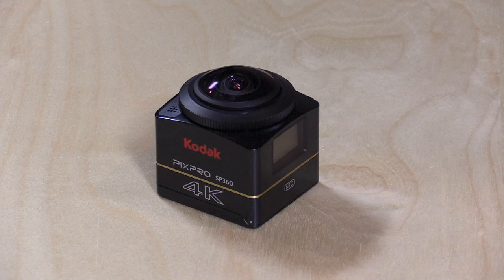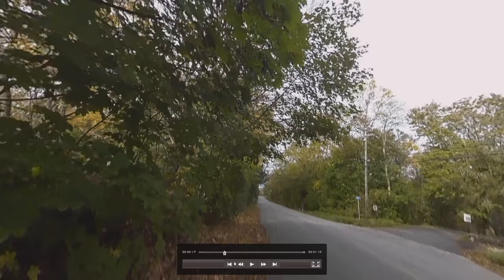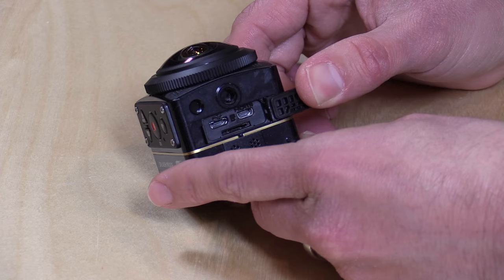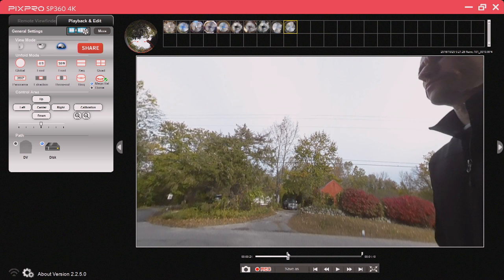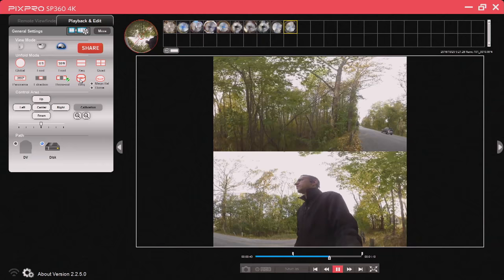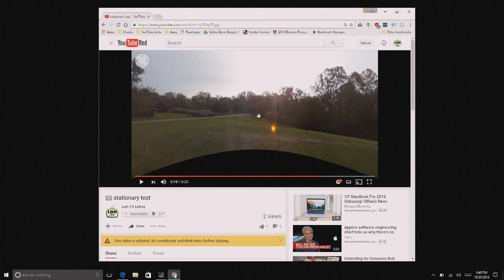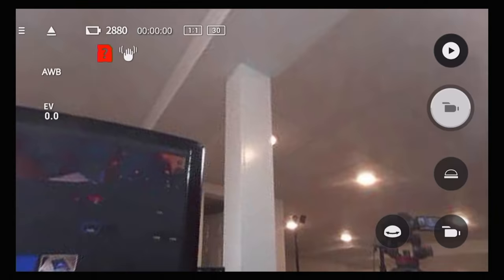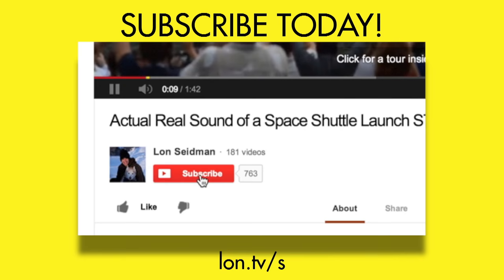Kodak PIXPRO SP360 4K VR 360 Degree Camera Review - Compared to Ricoh Theta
VIDEO INDEX:
00:49 - Hardware overview
01:10 - HDMI output video
01:45 - Example footage from an outdoor walk
04:06 - Software overview
04:10 - Mac issues
04:45 - Video "editing"
05:25 - Viewing options
06:29 - Facebook and YouTube export
08:01 - Viewing 360 degree video on YouTube
09:13 - Lens facing forward vs. up
09:27 - Viewing 360 video on a smartphone
09:37 - Google Cardboard viewing mode
10:13 - Smartphone app
10:43 - Conclusion and final thoughts

360 degree cameras are still not quite there yet for consumers. This one has a 4k sensor that improves image quality but still will lack sharpness and resolution for a convincing VR experience.

Like other 360 degree cameras the software is the weak point here. The Mac app is practically unusable and the more stable Windows version is counter intuitive and clunky. Although it does have some editing features it mostly involves trimming video, exporting it, and then stitching the files together. Far from a true editing experience.

I did not mention battery life in the video but I think you should get about 60 to 90 minutes or more on a charge. There's a means of also connecting an external power source to its USB port to keep the battery charged while in use.

Kodak sells a two camera kit that will be a better experience. Although the camera will shoot and allow viewers to watch in 360 degrees, the half dome nature of the footage will be frustrating for those looking to provide some immersion.

A better choice for those curious about 360 VR video is the Ricoh Theta. It is far from a perfect camera and offers image quality inferior to this camera. But it does have two distinct lenses that give a true 360 degree full dome image at a lower price point. You can see my review of that here:

My advice is to hold off on consumer VR / 360 camera gear for now. The current offerings are so mediocre that there is bound to be a disruptive product entering this space soon.